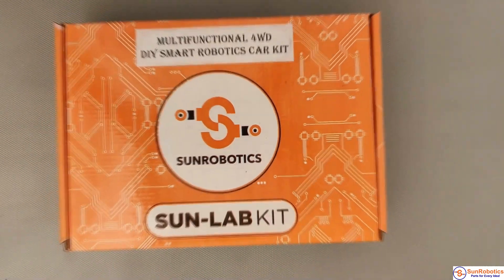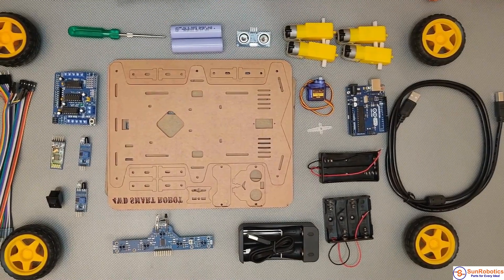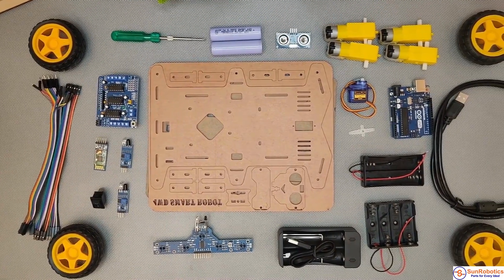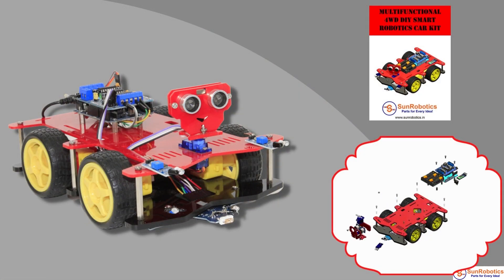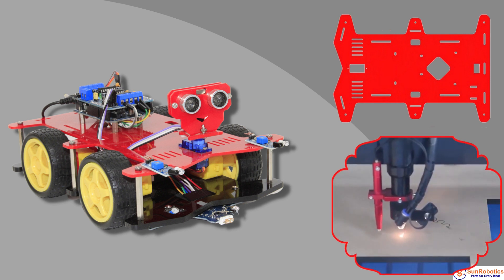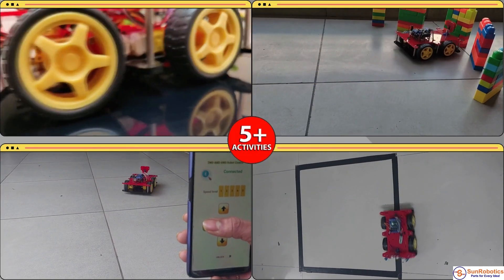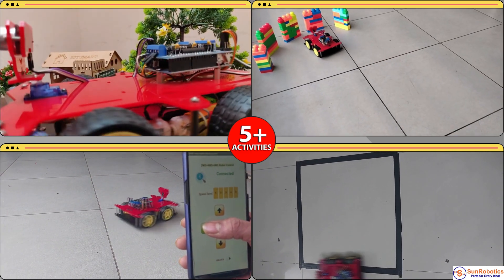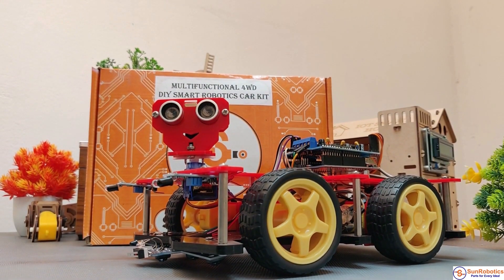Multifunctional 4WD DIY Smart Arduino based Robotics Car Kit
Multifunctional 4WD DIY Robot Car is an educational kit for Students hobbyists Developers Learners artists, and teenagers to get hands-on experience about robotics, electronics, and  Arduino programming, Complete Package Contains 20+ kinds of modules and different components and includes all of the parts needed to assemble the 4WD Robot Car Chassis Kit, it also has a battery cell & holder and four gear motors with wheels.
The kit also has step by step Coloured pictorial user manual and video from which any beginner can assemble the kit easily, and large-size chassis plates cut from acrylic and designed with numerous holes and mounting points, providing plenty of space to carry a PCB board and any additional components you choose.